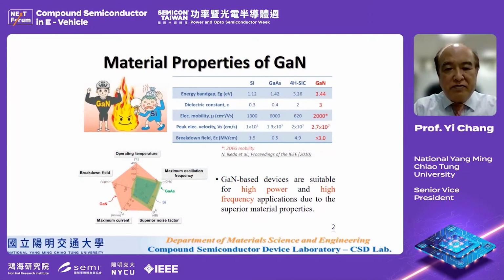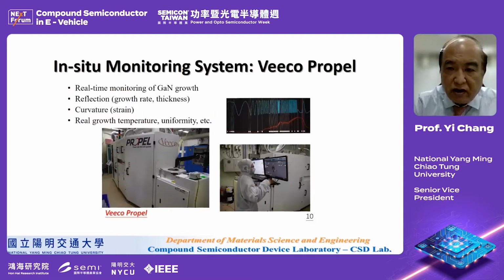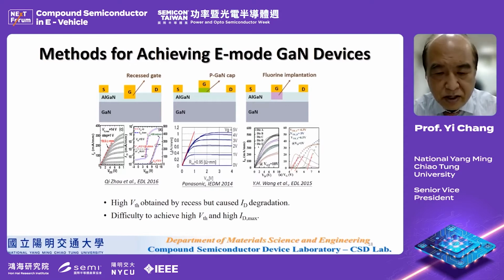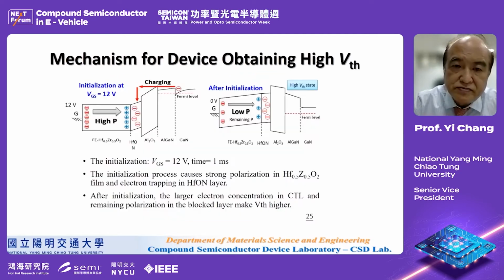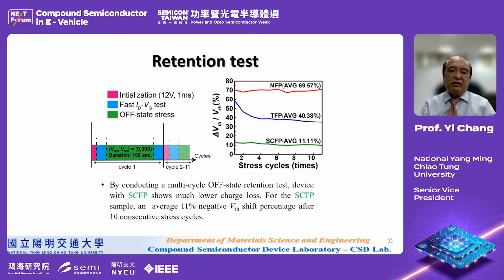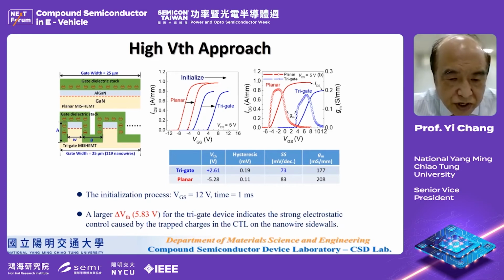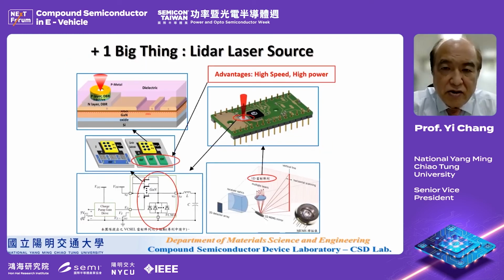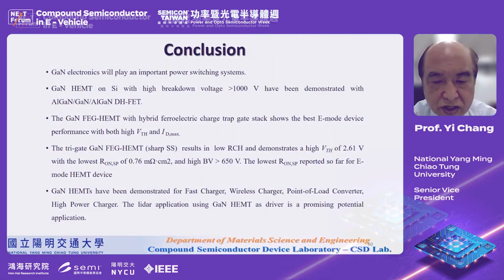Recent Development of GaN PowerElectronic Technologies and Applications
Spearker: Prof. Yi Chang
National Yang Ming Chiao Tung University , Senior Vice President

KEYNOTE SPEECH: Changing the world with GaN by Nobel Laureate Prof. Hiroshi Amano

The third-generation semiconductor materials of GaN and SiC, belong to the group of WBG semiconductors, are increasingly being touted as an alternative to silicon for 5G and EV applications.
We gather prestigious speakers and industry leaders together to share their insights and innovative technologies.
This virtual meeting will address key topics in the field of GaN and SiC mainly focusing on EV applications, which will inspire the leaders in the industry and encourage all the participants to a promising future.

Organizer: Hon Hai Research Institute (Foxconn), SEMI Taiwan, NYCU